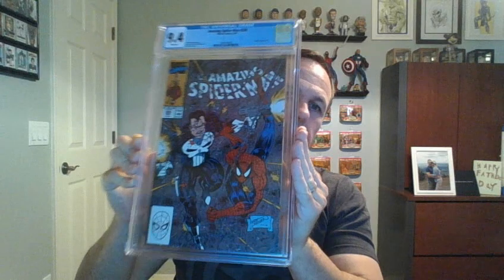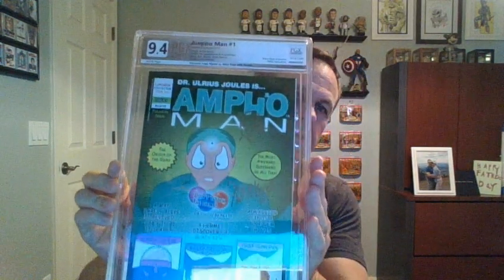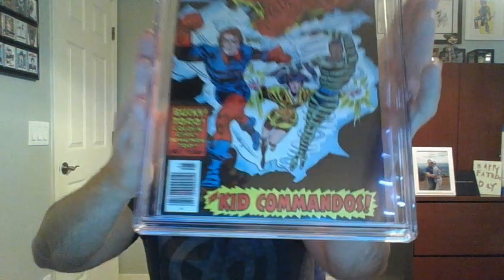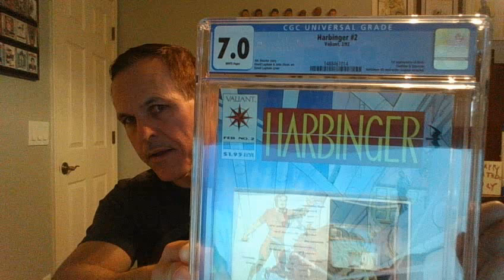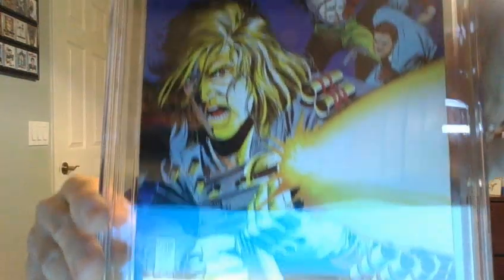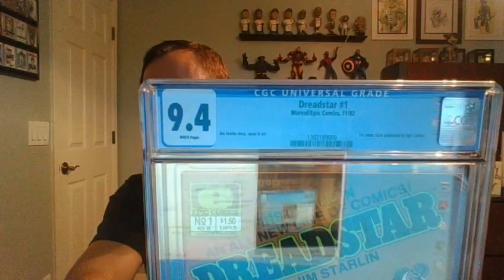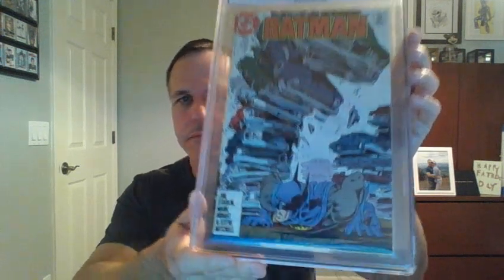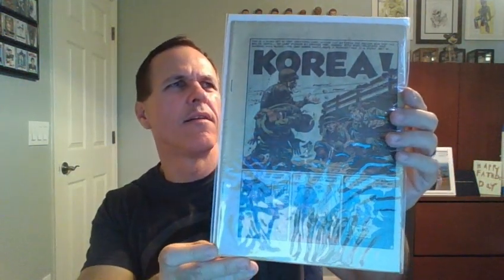CGC Comic Auction Unboxing - Spider-man and More! (ep 35)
Unboxing of some CGC and CBCS graded comics books that I picked up in an online auction.